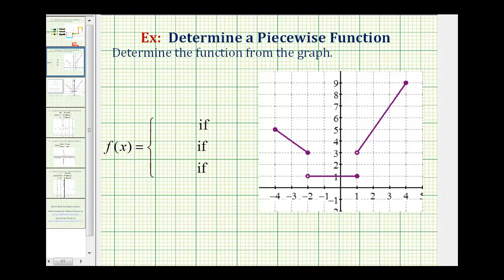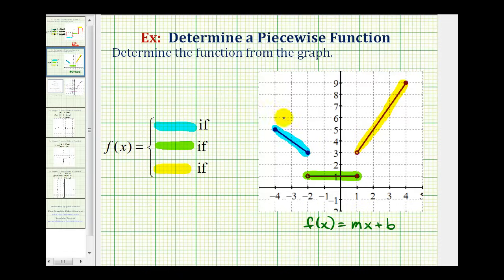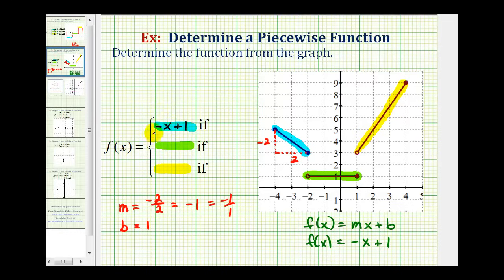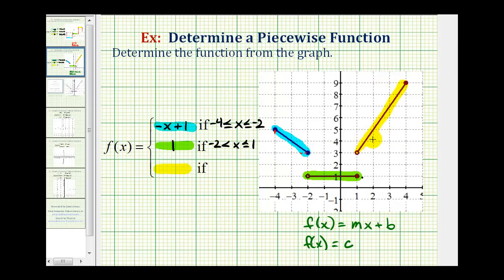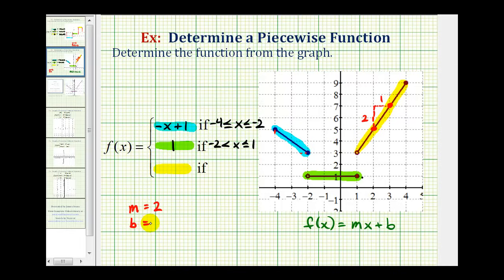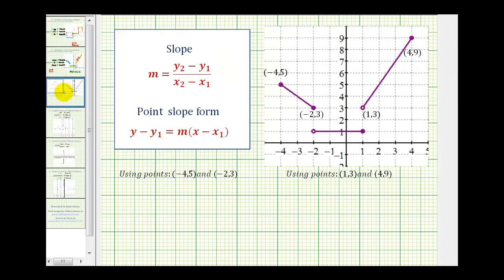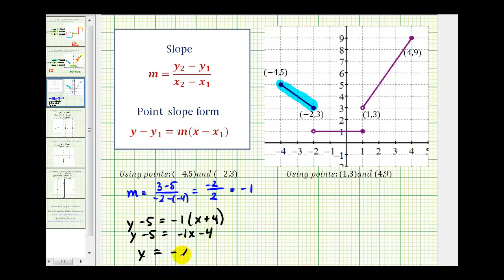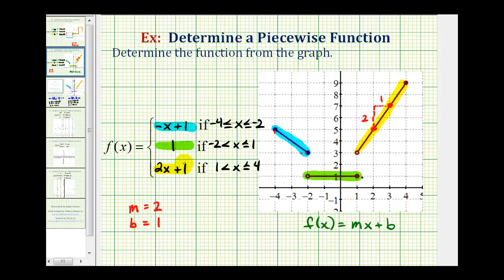Ex 2: Determine the Function From the Graph of a Piecewise Defined Function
This video explains how to determine the function rule given the graph of a piecewise defined function.